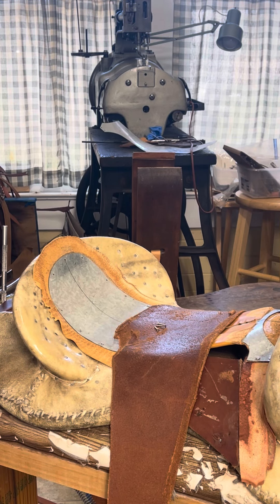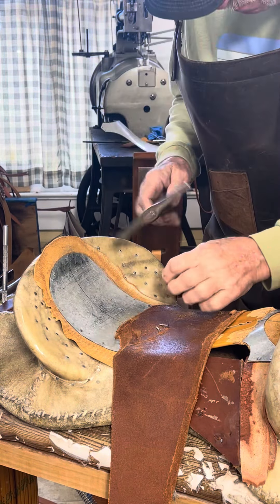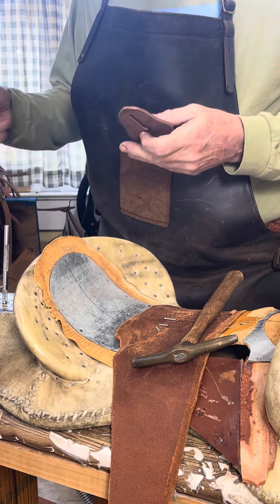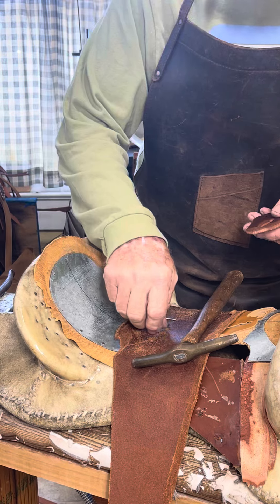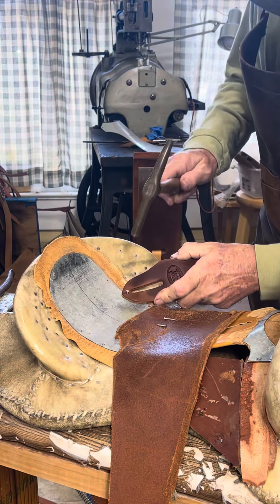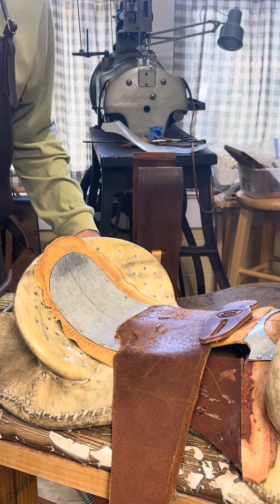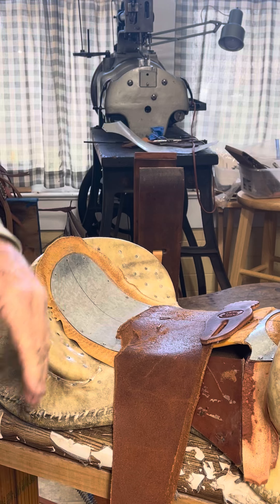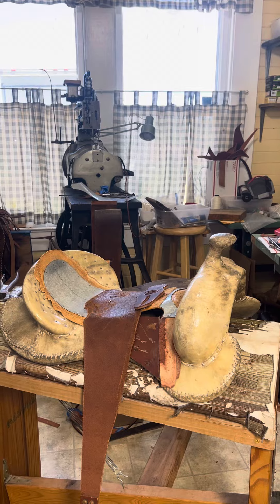Little tip to save the fingers when hammering short nails